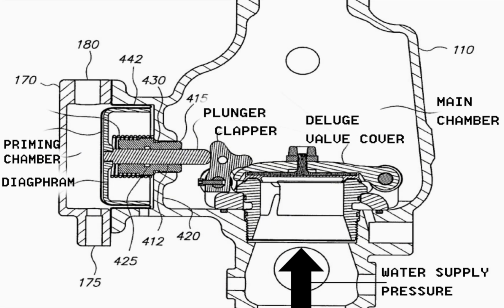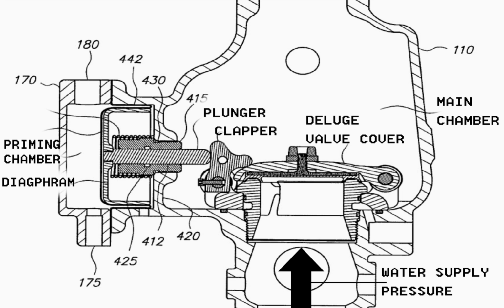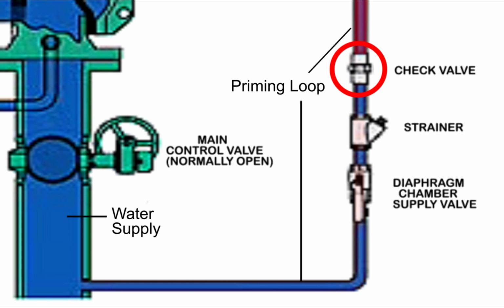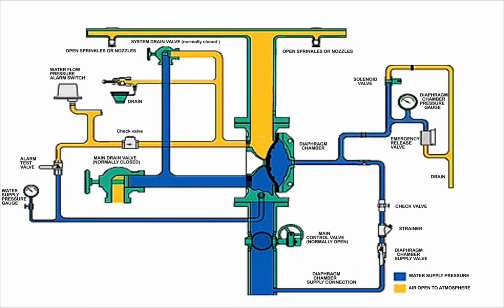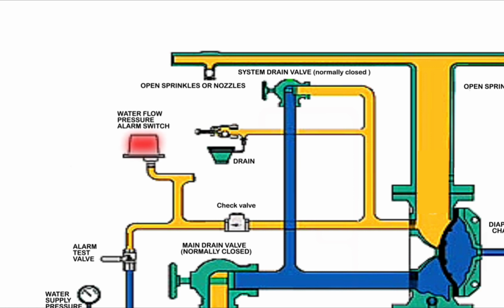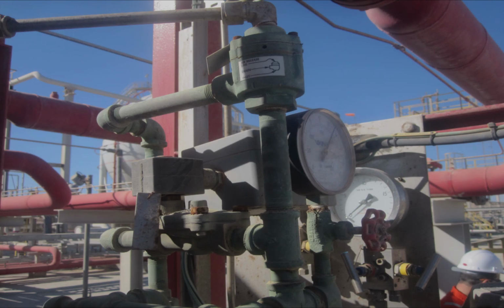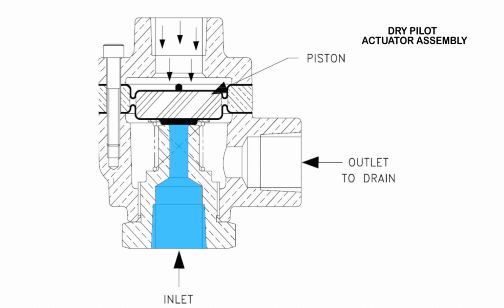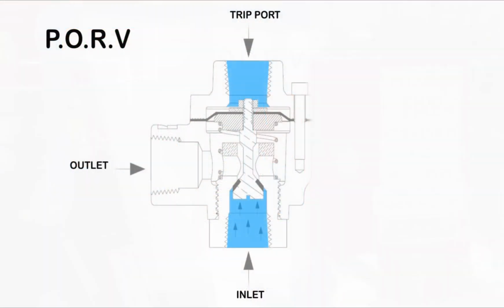The Deluge System